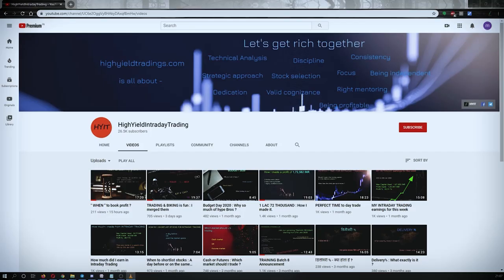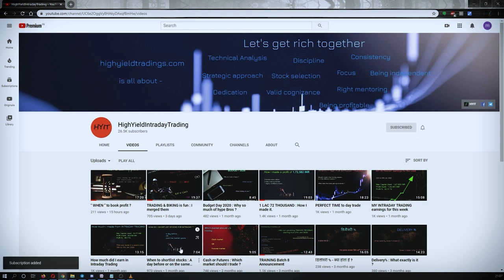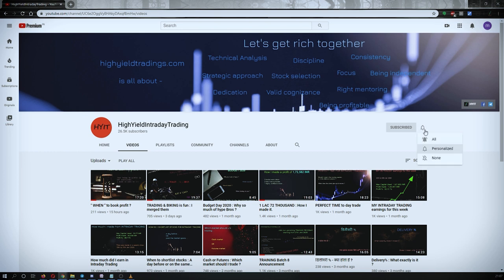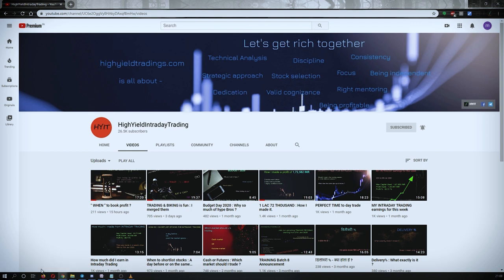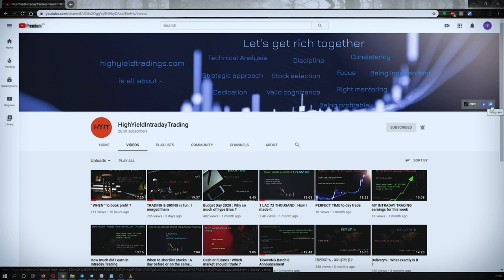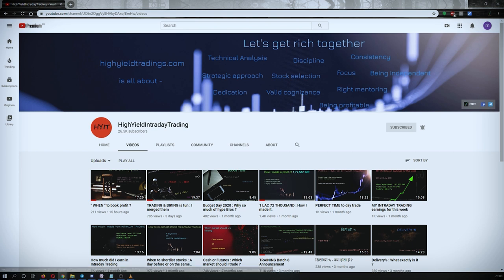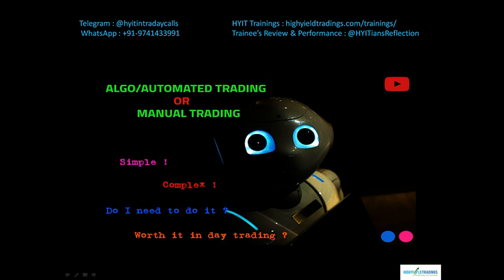Manual OR Algo Trading ?